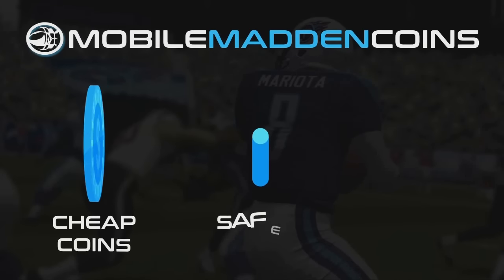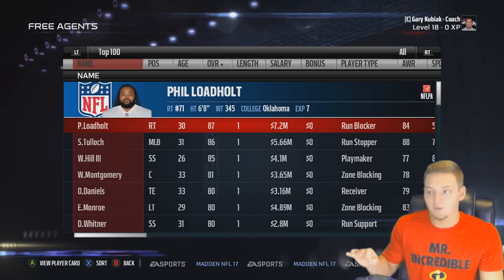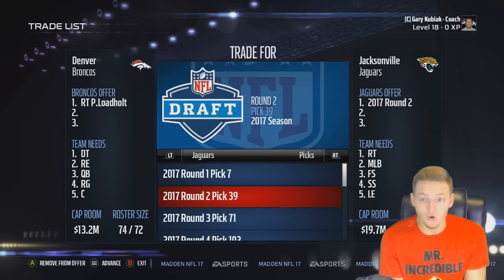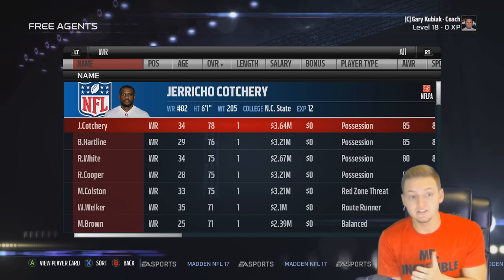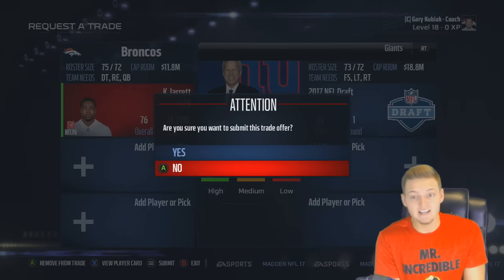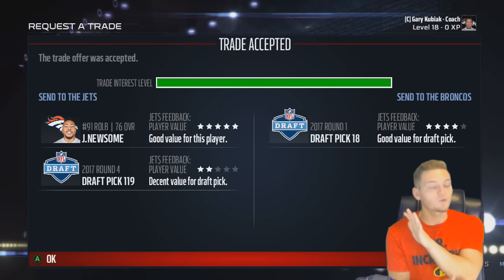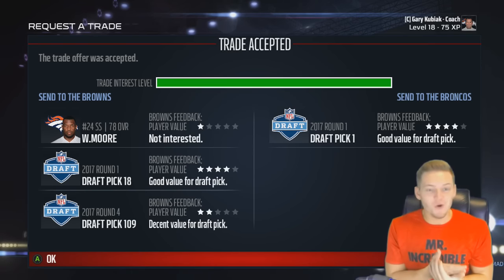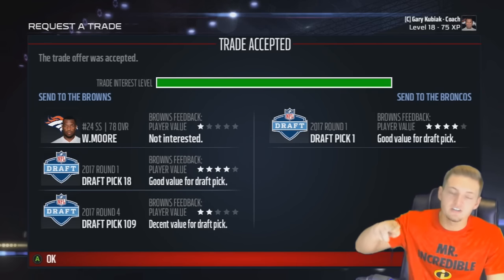HOW TO GET UNLIMITED DRAFT PICKS IN MADDEN 17 CONNECTED FRANCHISE!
OTHER MAIN CHANNELS!

How to find me:
GT: Llamuh